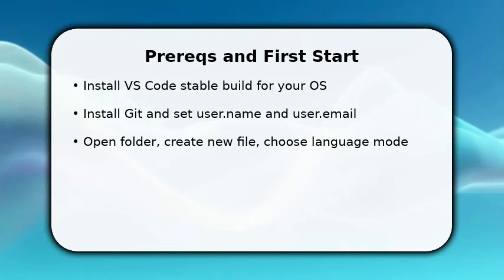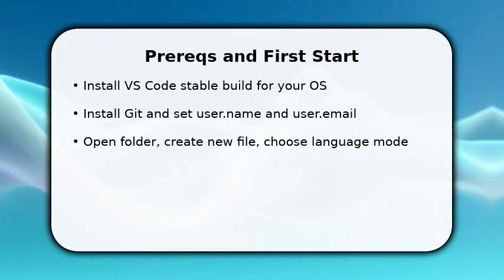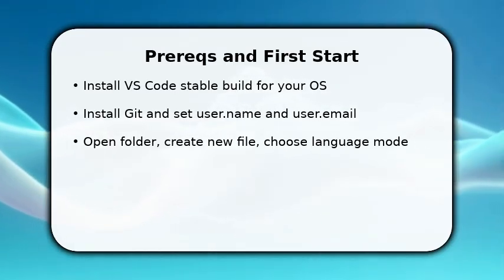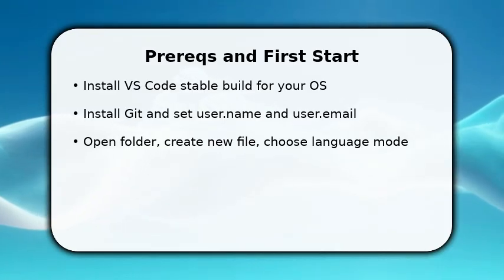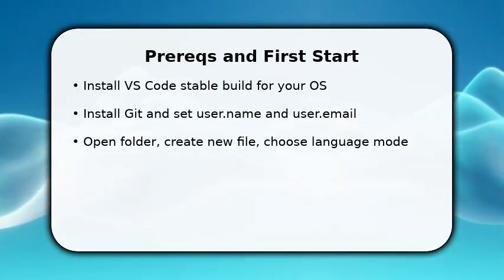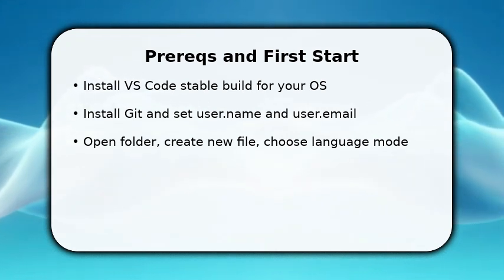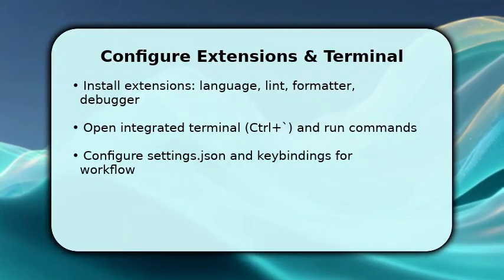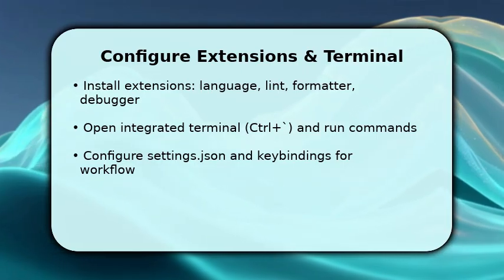How to Use Visual Studio Code Step by Step (easy Method)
Dive into the world of coding as we guide you through setting up and using Visual Studio Code with ease. This step-by-step tutorial covers installation, basic navigation, customization options for enhanced productivity, and tips to troubleshoot common issues.

Visual Studio Code, code editor setup, VSCode beginner guide, customize VSCode workspace, troubleshooting Visual Studio Code